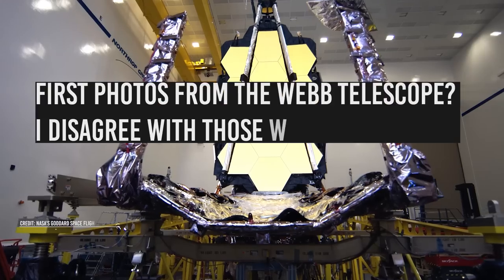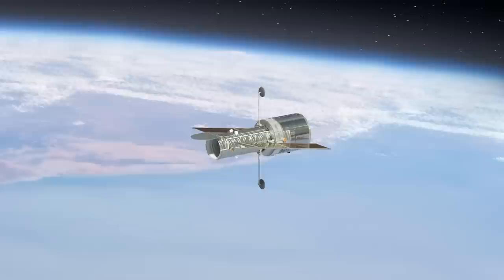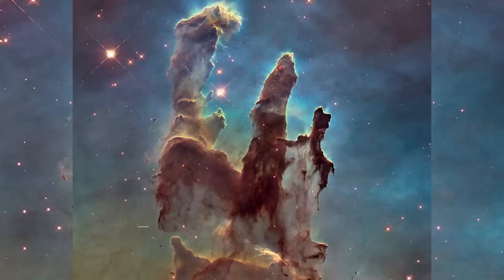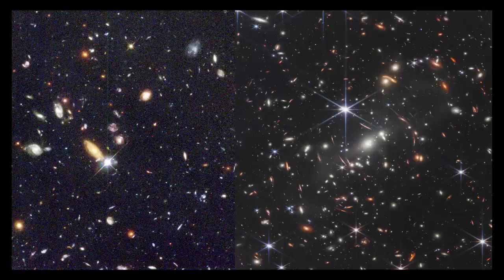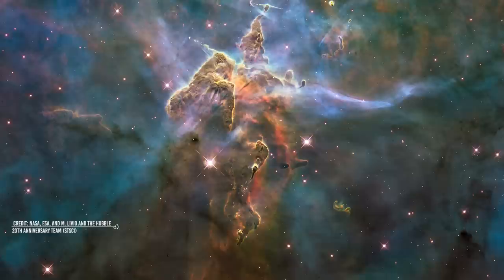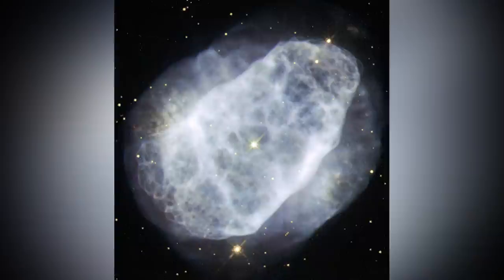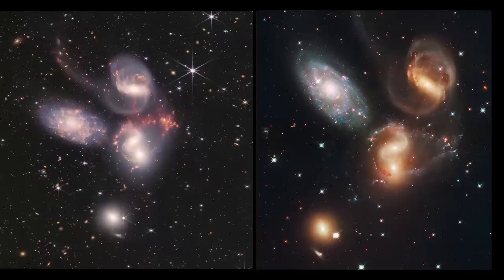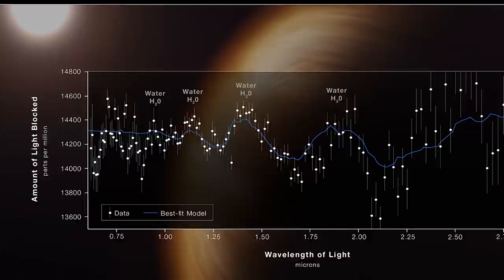Why James Webb Telescope First Images Are Not So Special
I am going against the current. The first images made by the James Webb Telescope are not "extraordinary," unbelievable," fantastic, or wonderful as almost all the media were quick to titular. And least of all, exciting, moving, momentous and beautiful as the people on social media were quick to point out.
They are, neither more nor less than what was expected from a machine costing eleven billion dollars and designed with every care over more than two decades of continuous technological evolution.
Carina Nebula
Ngc 3324 is a small portion of the Carina Nebula, one of the most extensive star-forming regions in the sky, about eight thousand light-years away in the southern constellation of the same name.
The Southern Ring Nebula
The third bad figure (said in friendship), Nasa made it by inventing a comparison of two images of the planetary nebula NGC 3132, known as the Southern Ring Nebula, as opposed to the more famous  Ring Nebula located in the boreal sky.
Stephan's quintet.
Webb's fourth take left me with mixed feelings.
Stephan's Webb version of the Quintet is a mosaic constructed from a thousand individual images. The framed field covers about one-fifth the angular diameter of the Moon! It is Webb's largest image to date.
WASP-96 b, the planet of another star.
Webb offered his most convincing evidence where there was almost no chance of comparison with Hubble, and that was in analyzing the atmosphere of an extrasolar planet.

Video Chapters:
00:00 Intro
00:45 My opinion
05:44 Carina Nebula
07:28 The Southern Ring Nebula
09:38 Stephan's quintet
11:30 WASP-96 b